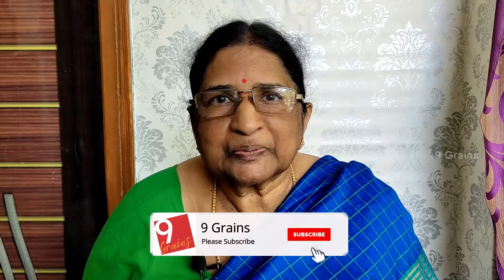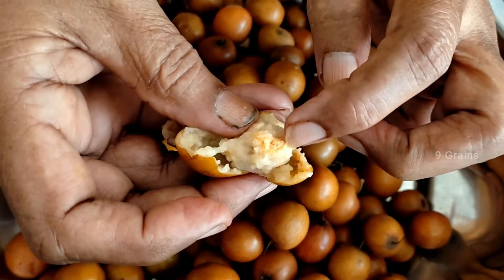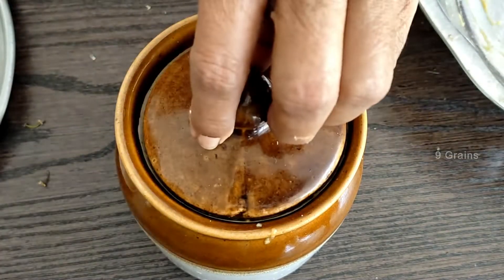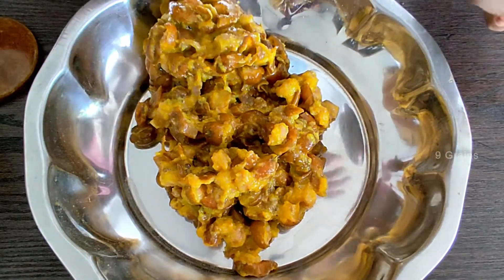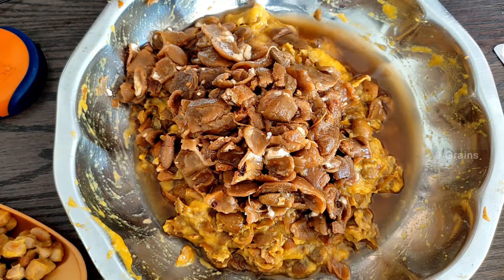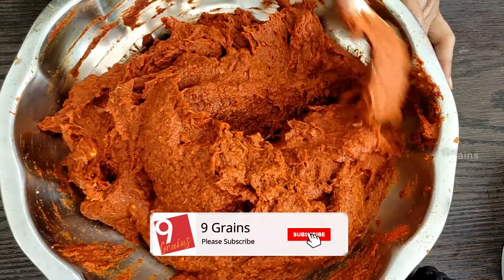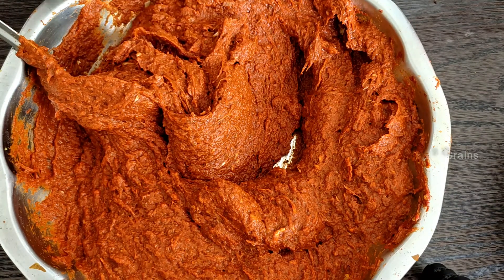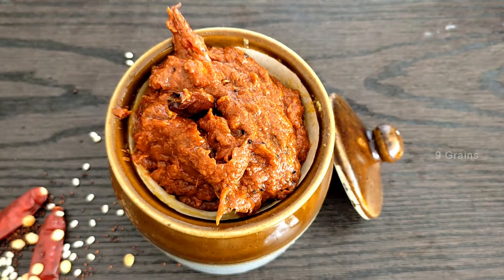రేగి పళ్ల నిల్వ పచ్చడి| Jujube Pickle | Regi Palla Pachadi | बेर का अचार |இலந்தை பழ ஊறுகாய் |9Grains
Hello everyone, welcome to 9Grains.

High in fibre content and low-calorie count, jujubes make an excellent, healthy snack. Today we have a special dish with Jujube. Jujube pickle / Ber ka achaar / Regi palla pachadi. The slightly tangy and sweet fruit tastes good when made pickle out of it. Jujube rich in vitamin c helps you sleep better, soothes anxiety, regulates blood pressure and blood circulation, improves bone strength and many more.

Try this new variety of pickles of Jujube and share your comments. Happy Cooking!